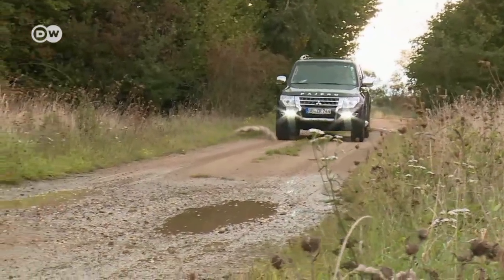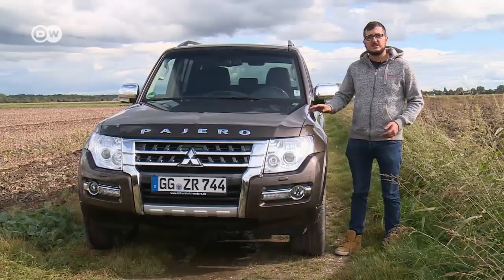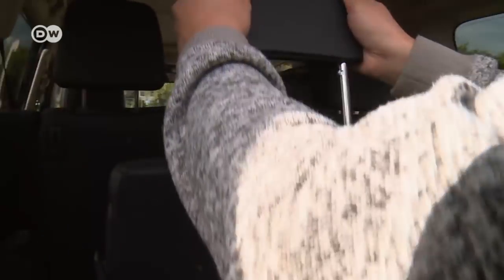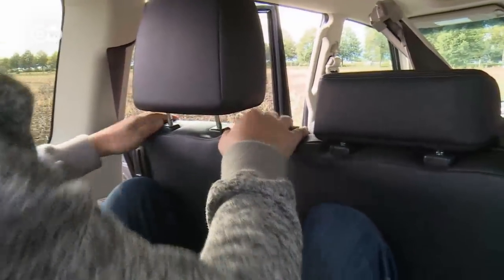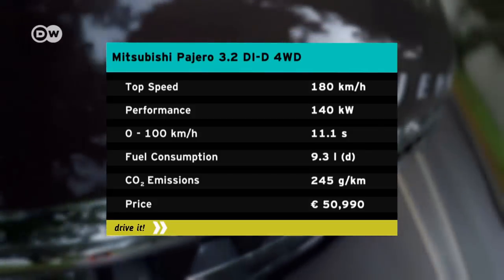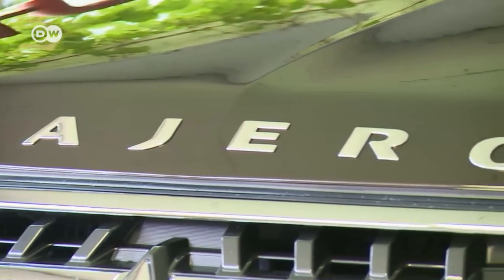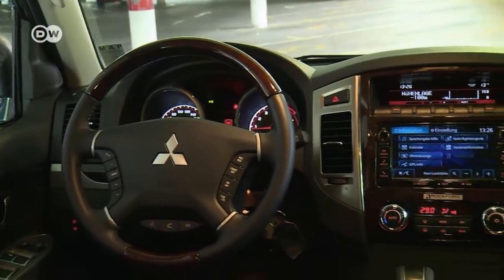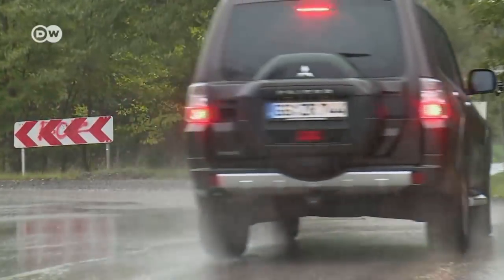Workhorse: Mitsubishi's Pajero | DW English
Mitsubishi's Pajero was designed to be a workhorse - a sport utility vehicle with 'utility' writ large. It has rear-wheel and all-wheel drive and can tow 3 1/2 tons. It's a decent off-roader and spacious seven-seater.